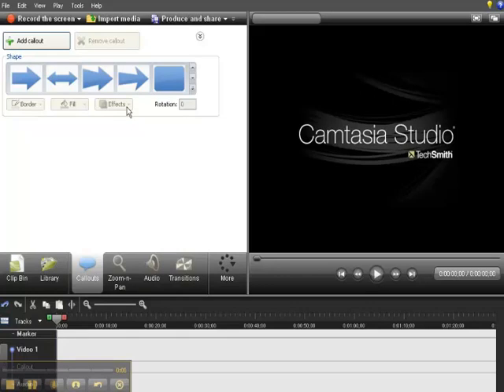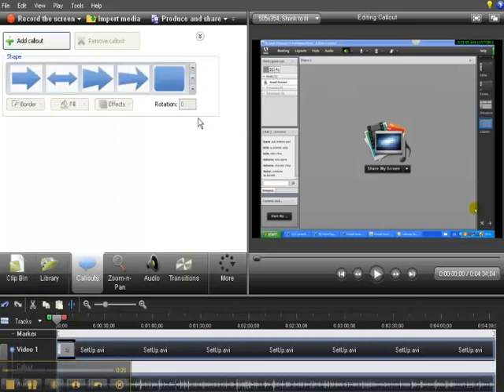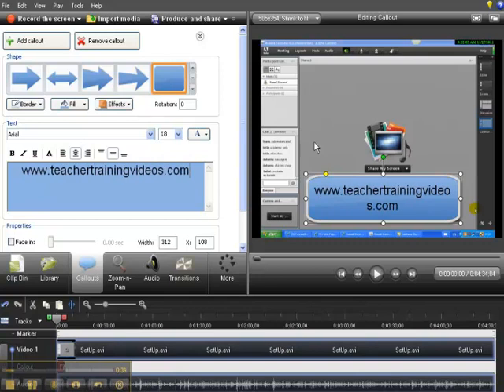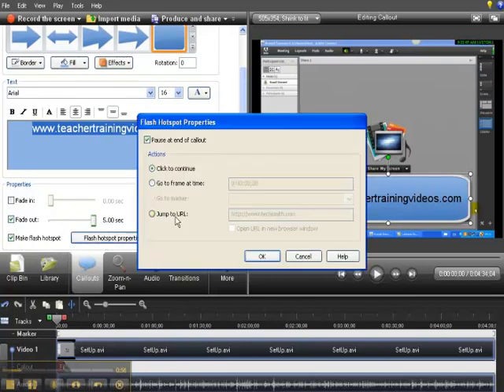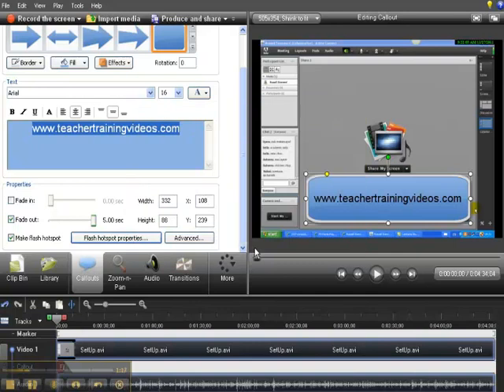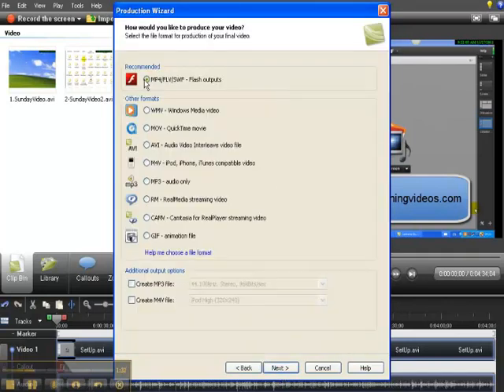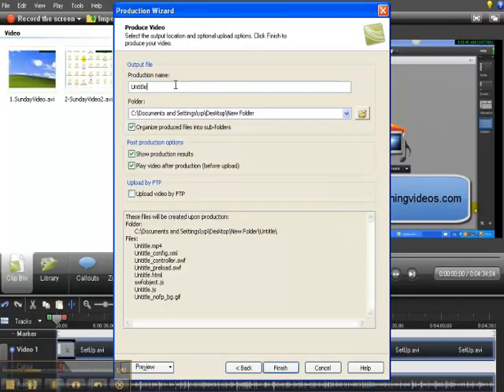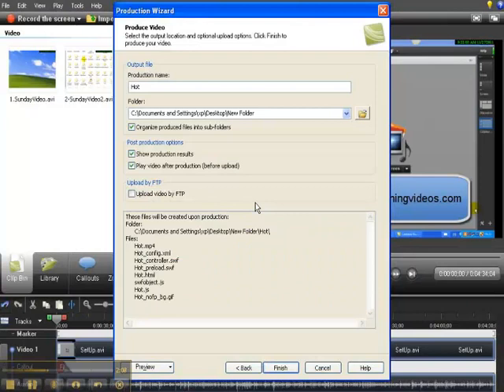Free online tutorial for using Camtasia to record your screen 29